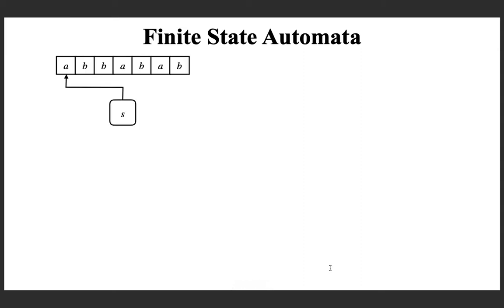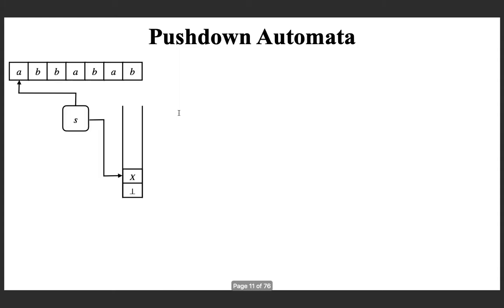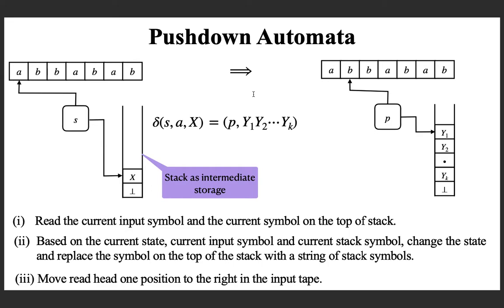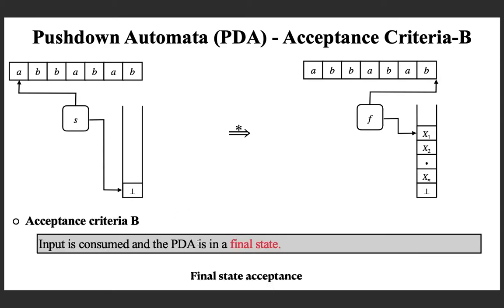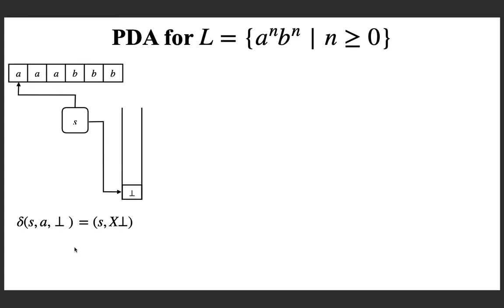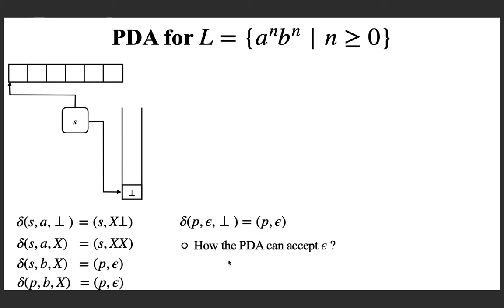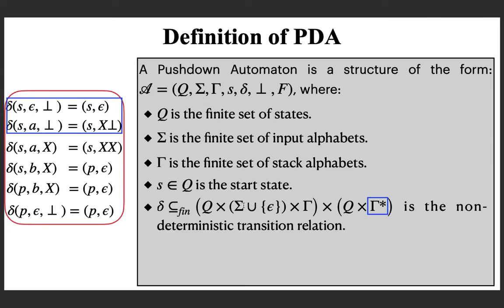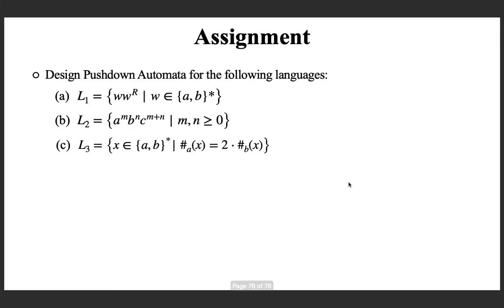CS301 - Theory of Computation - L39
This lecture introduces Pushdown Automata (PDA). Example PDA designs are discussed and PDA is defined formally.